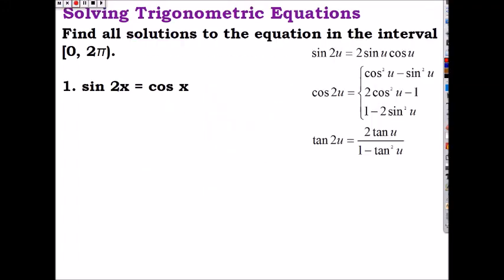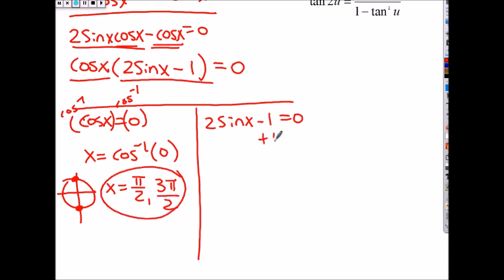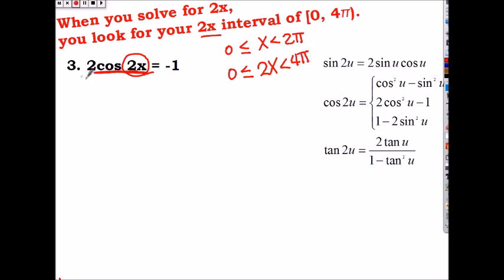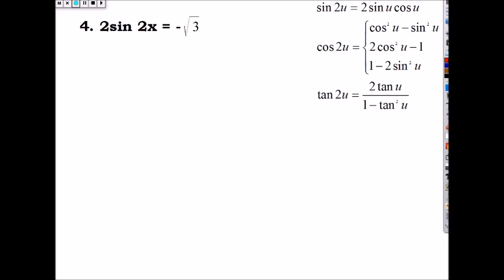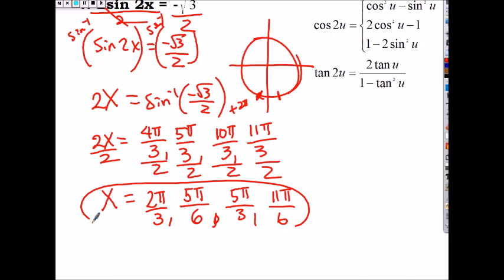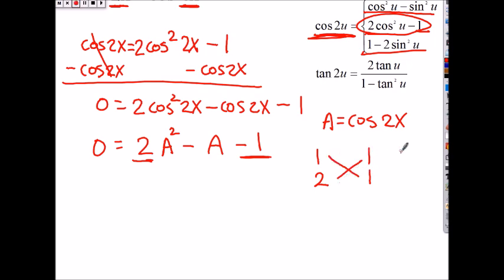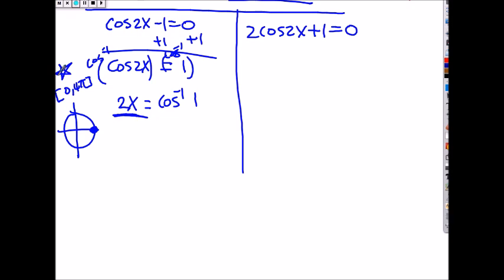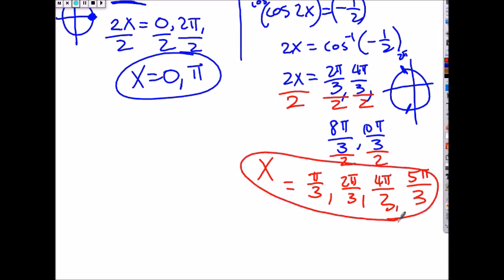Solving trig equations with double angles (2x)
4 questions solving trigonometric equation with double angles.
It is important to double the interval by 2 if your functions has a input of 2x.